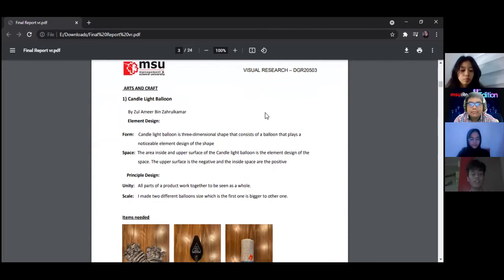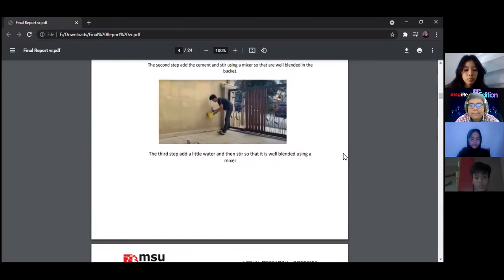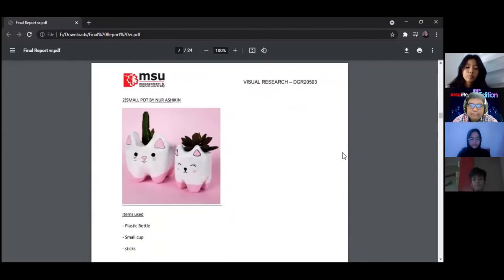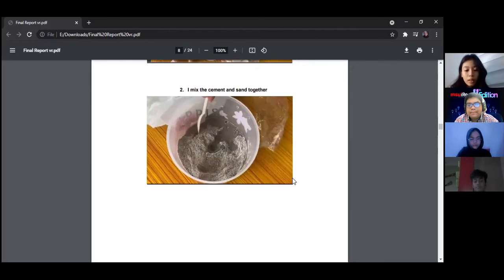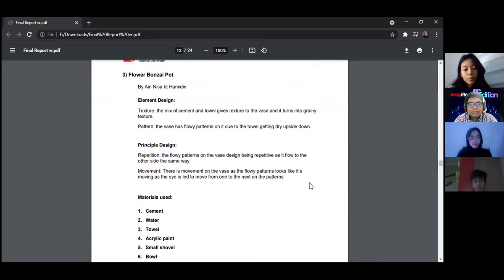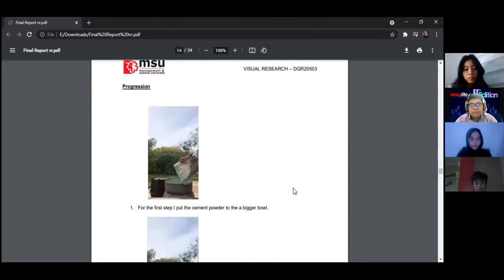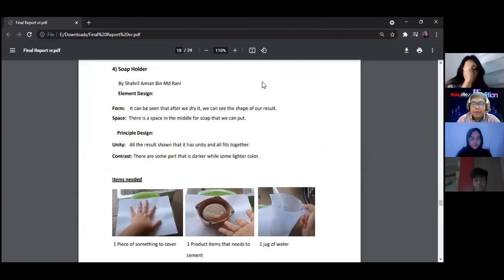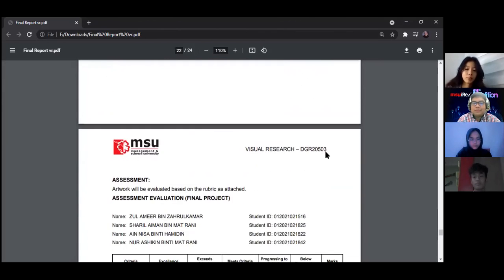Final video group presentation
Our final presentation for visual research class